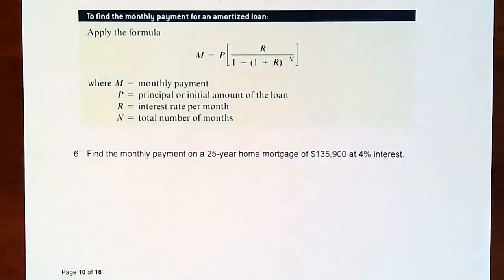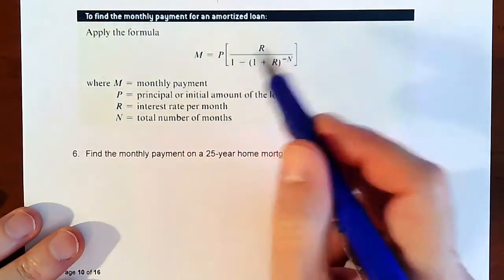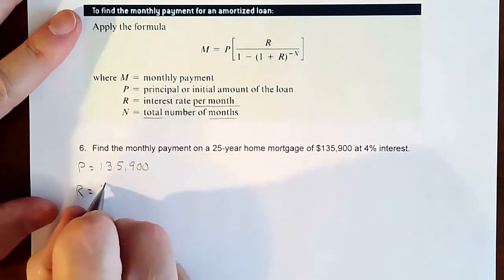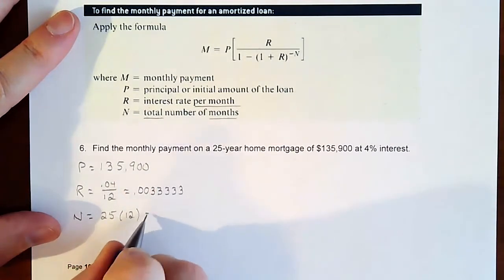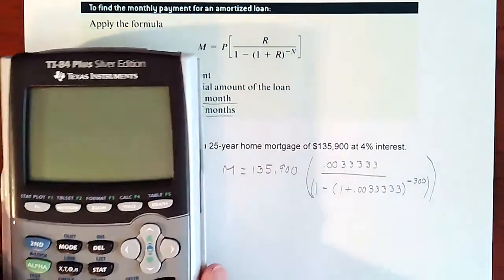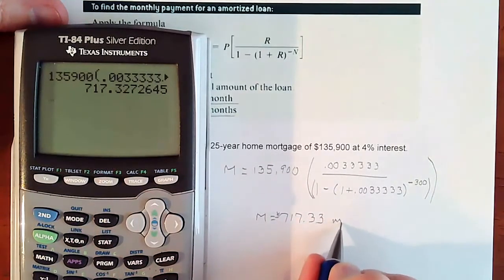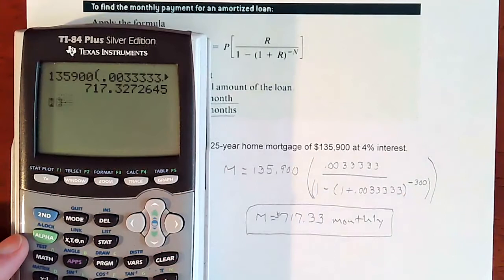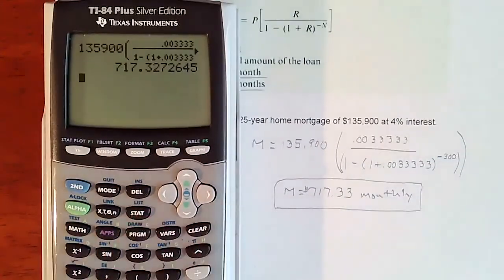Using a Formula to find a Monthly Payment on a Loan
Using a formula to find the monthly amount to pay off the loan in a certain amount of time.